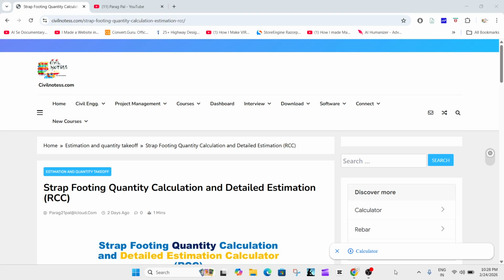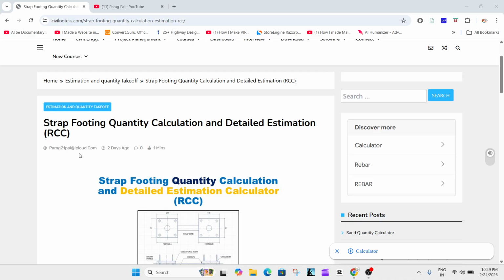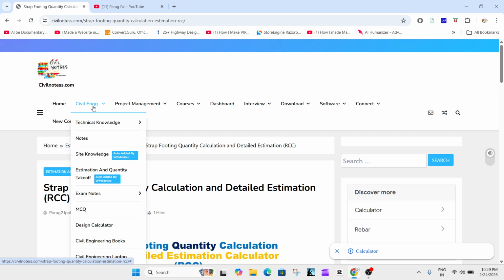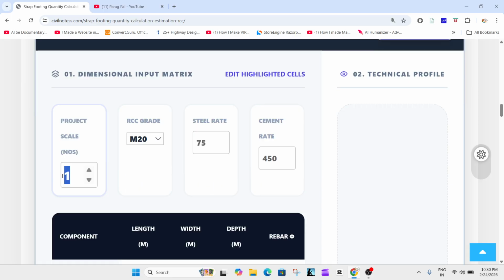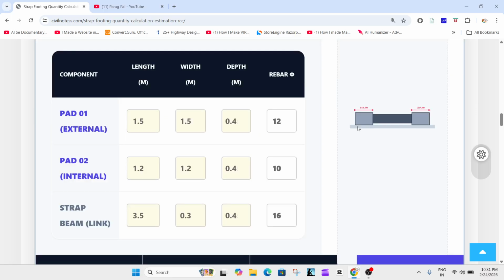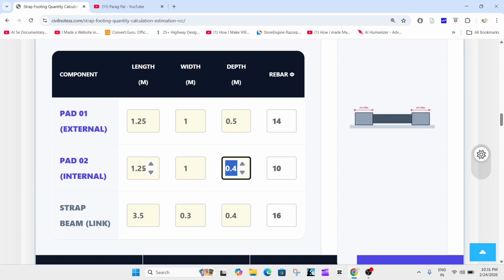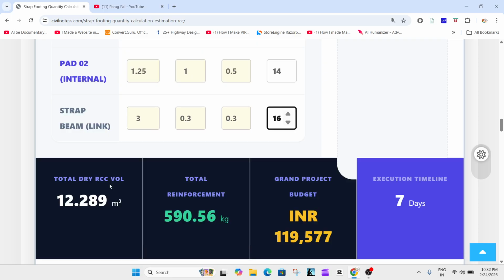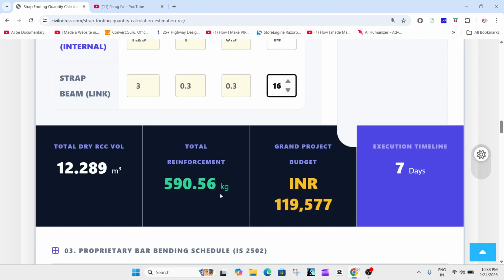How to Calculate Strap Footing Quantity & Bar Bending Schedule (BBS) | RCC Estimation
In this video, we demonstrate how to use the professional Strap Footing Quantity and BBS Estimation Calculator to quickly determine the concrete volume and reinforcement steel for your construction projects.

Strap footings are essential when two columns are connected by a beam, and calculating their material requirements manually can be complex. This tool simplifies the entire process including:
✅ Concrete Volume calculation for Pads and Strap Beams.
✅ Detailed Bar Bending Schedule (BBS) for main bars and stirrups.
✅ Material cost estimation (Cement & Steel).
✅ Dry volume conversion and unit weight logic.

Key Highlights of this Tool:

Input Pad dimensions (External & Internal) and Beam dimensions.

Automatically generates the BBS according to IS 2502 standards.

Get the total reinforcement weight in Kilograms (KG).

Built-in logic for RCC Grades (M20, M25).

Civil Engineers, Site Supervisors, Quantity Surveyors, and Students preparing for GATE/SSC JE exams.